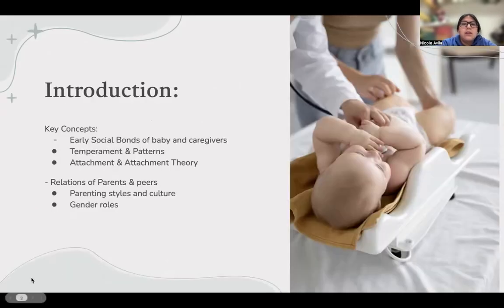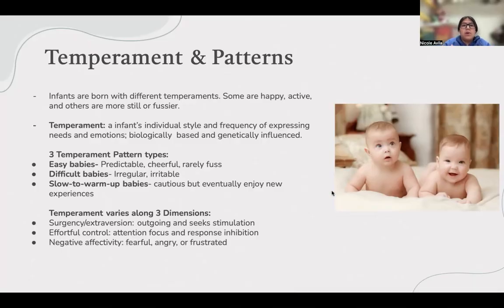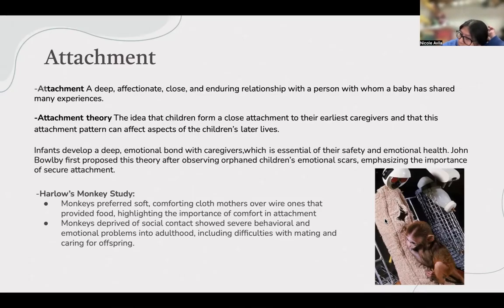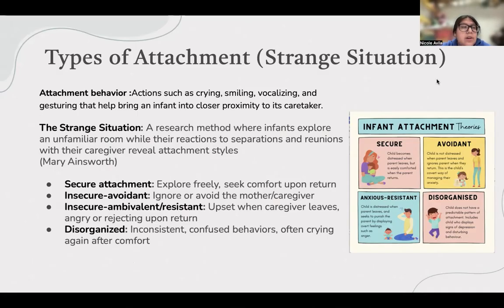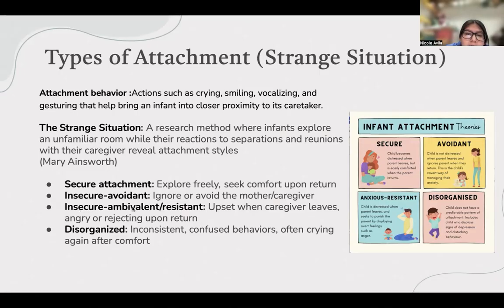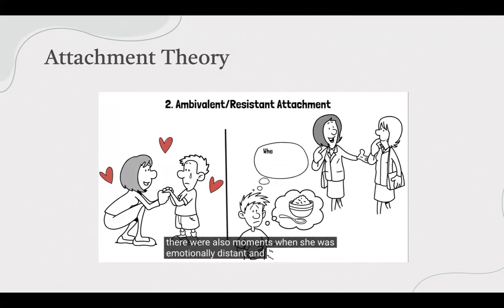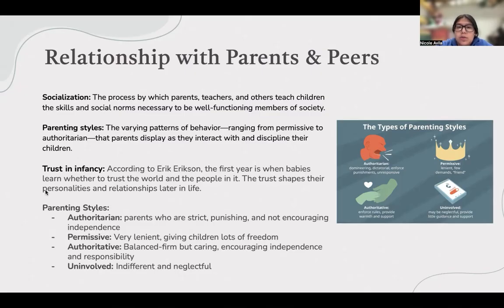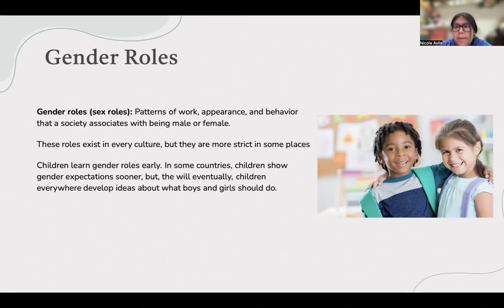Chapter 9 Human Development:(Infancy & Childhood) Social & Emotional Development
I will be presenting Chapter 9 Human Development:(Infancy & Childhood) Social & Emotional Development.